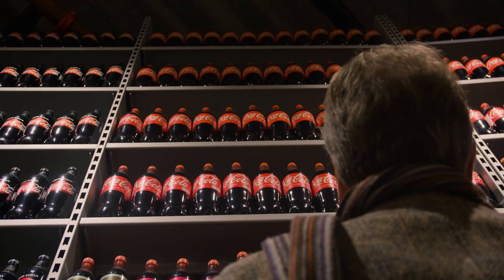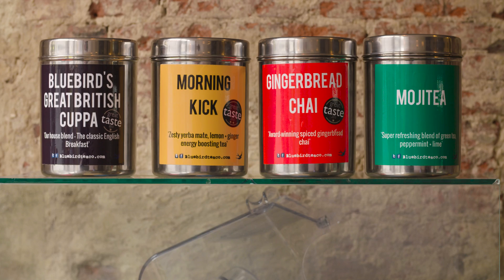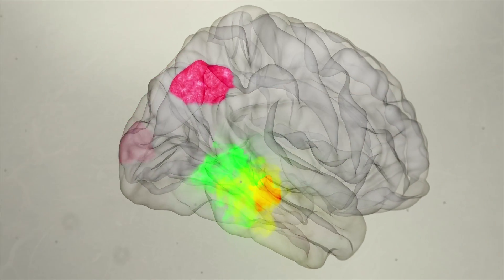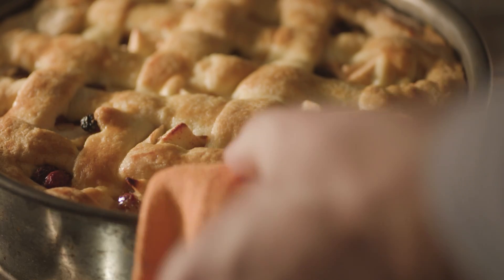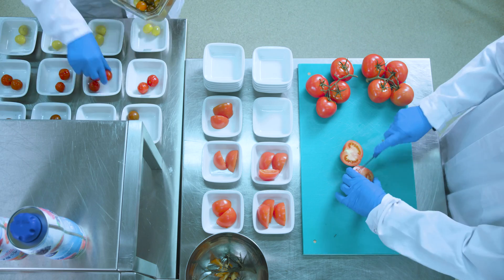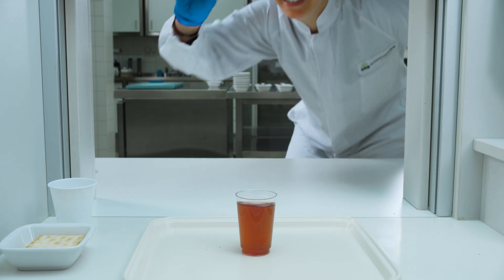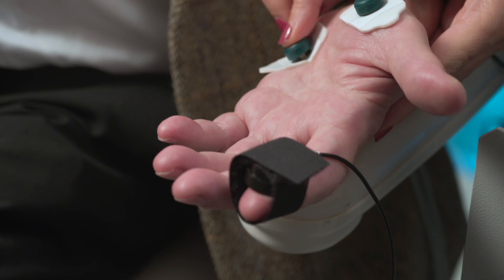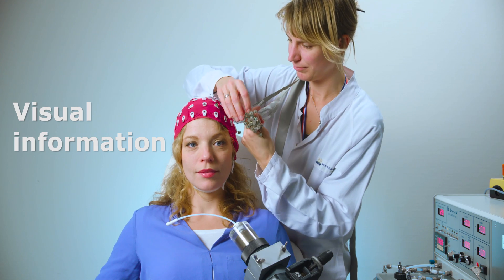Understanding consumer’s food choice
From the supermarket and restaurants to the gym and social media, we are overloaded with information about healthy and sustainable food everywhere. Wageningen University & Research investigates the factors that determine why consumers repeatedly buy and consume certain products. By combining fundamental and applied research, we want to understand the relation between a product’s sensory aspects, the emotions they trigger in the consumer, and the resulting acceptance of the product.